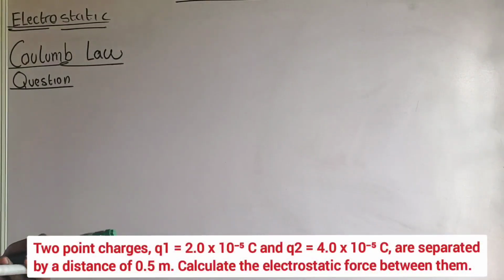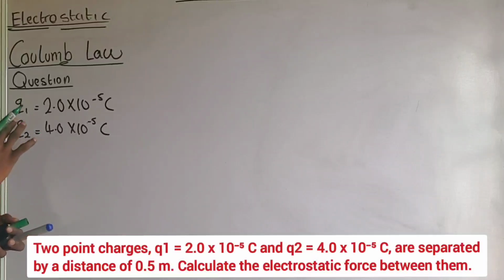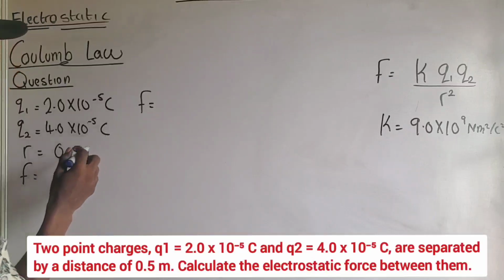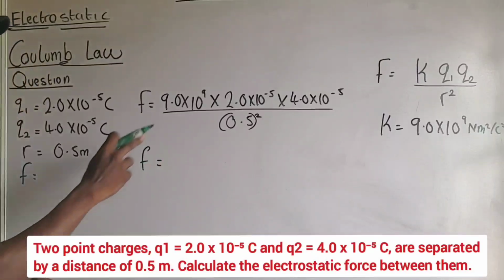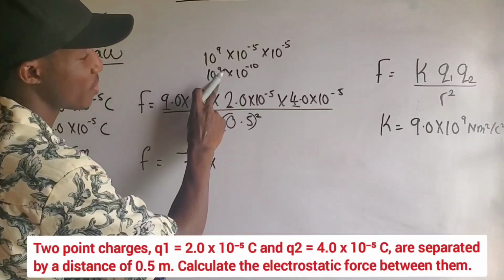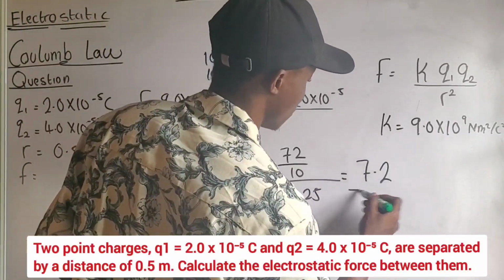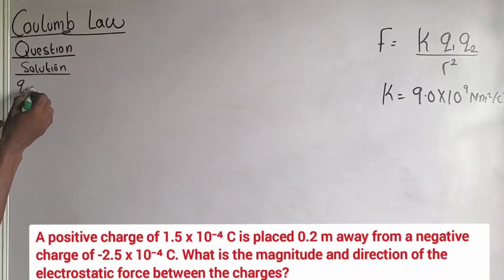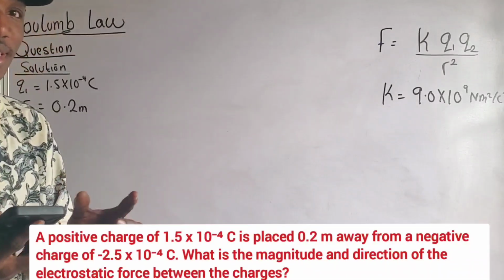Electrostatic| Static Electricity| Coulumb Law